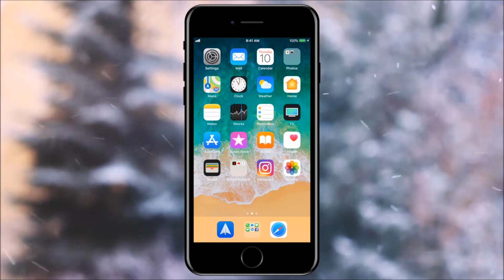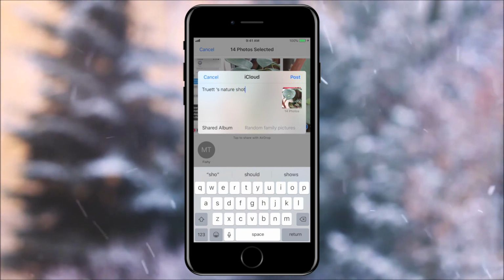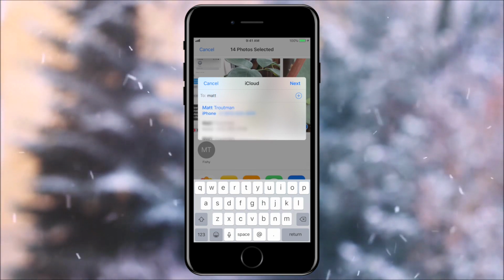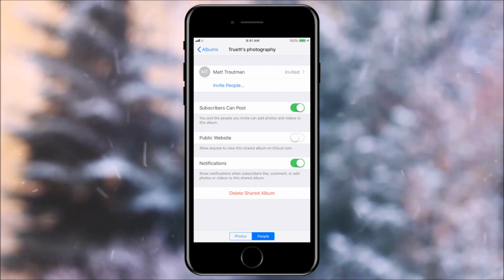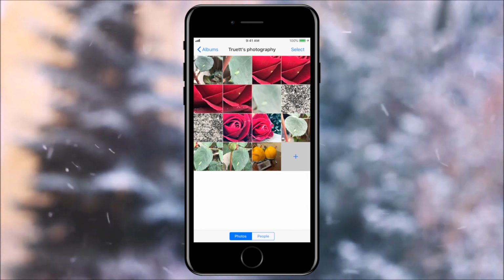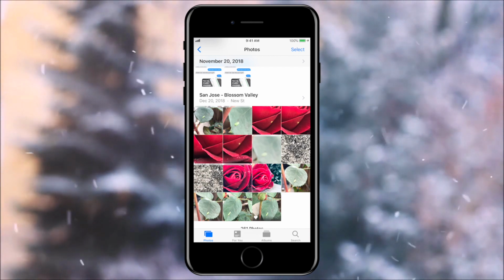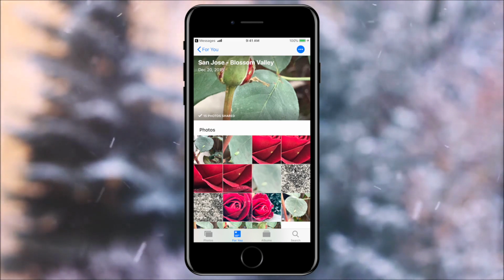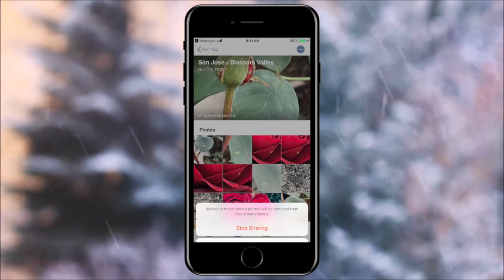Share Your Holiday Photos with iCloud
We'll show you two different ways to share your holiday photos using iCloud, in this episode of Genius Lounge.

We'll explore how to create a group album with iCloud Photos and also how to create an iCloud Photo link for quick sharing with someone.

Genius Lounge: Making Tech Accessible to Mere Mortals.